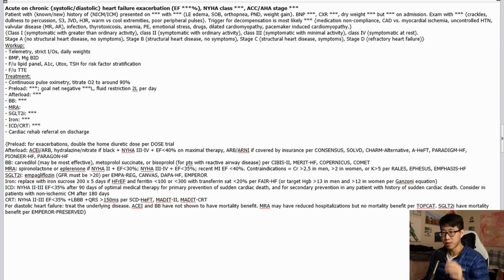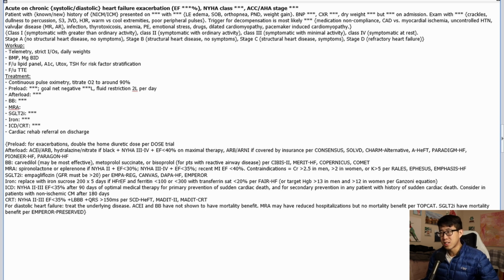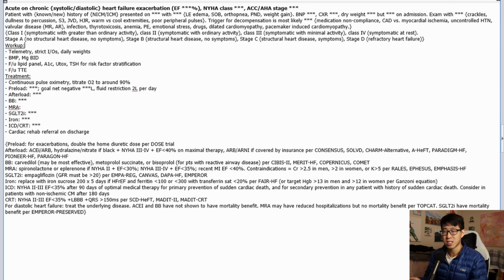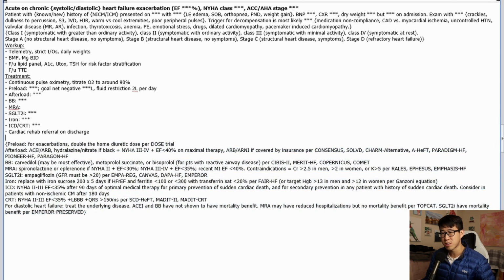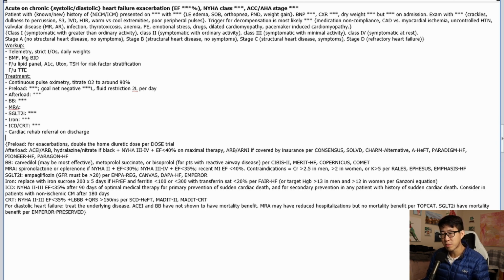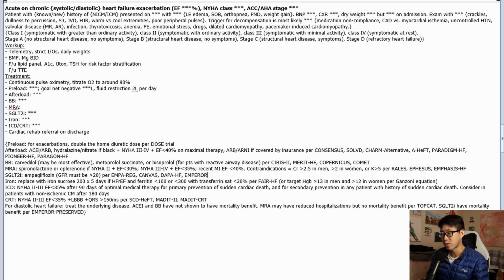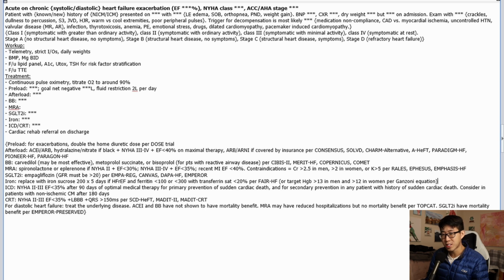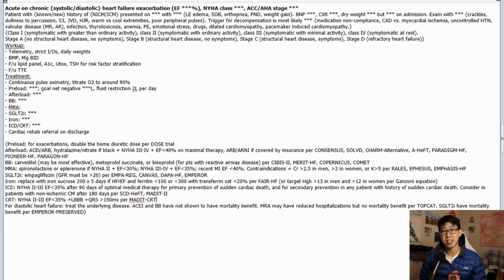I Made Some Nice Edits To My Heart Failure Dotphrase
It's always nice having useful dotphrases to pull up as references when admitting patients so you don't forget anything - let me take you through my latest update to my heart failure dotphrase. Curious to hear what you think!